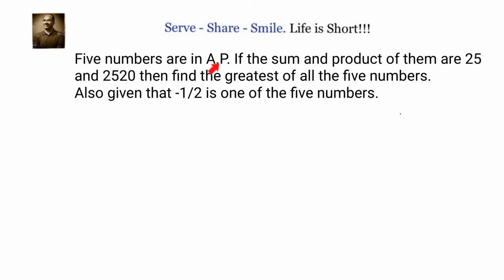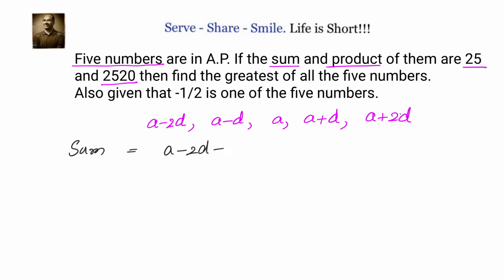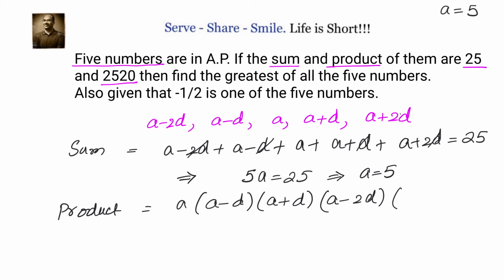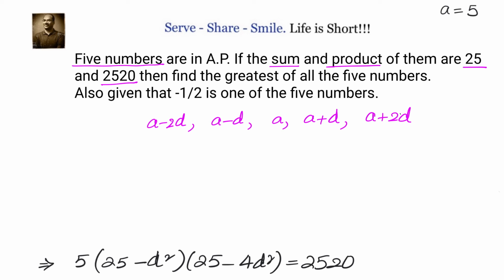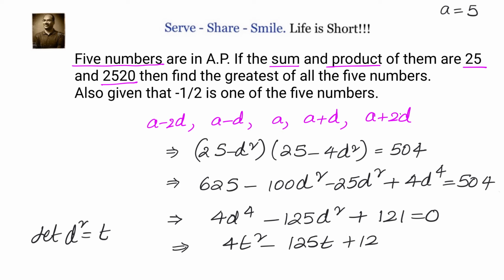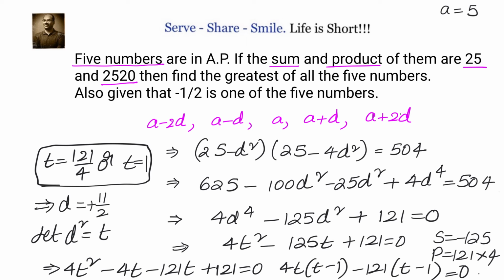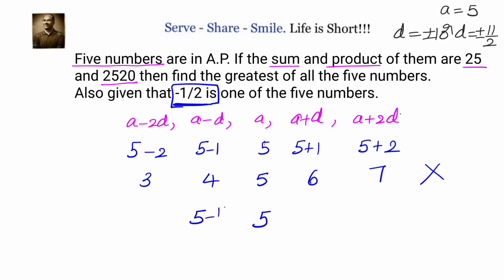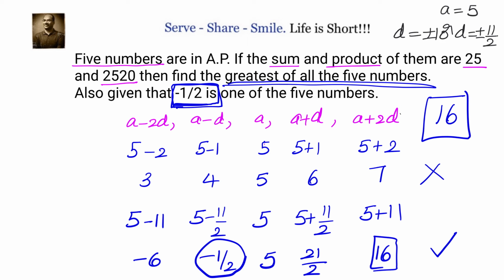Sequences and Series: Find the 5 numbers in A.P whose sum is 27 and product is 2520.